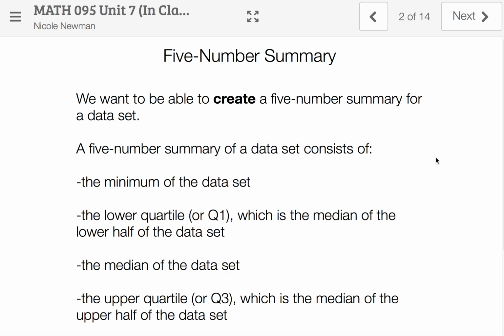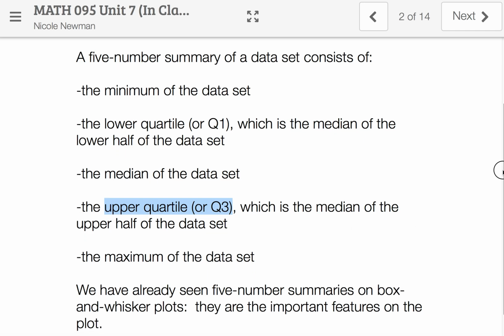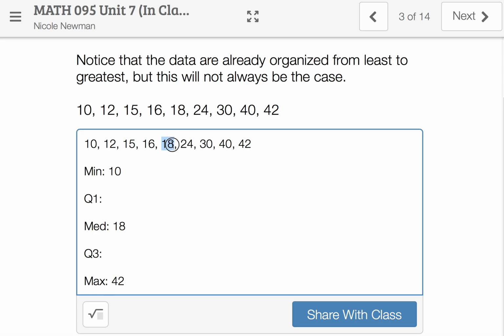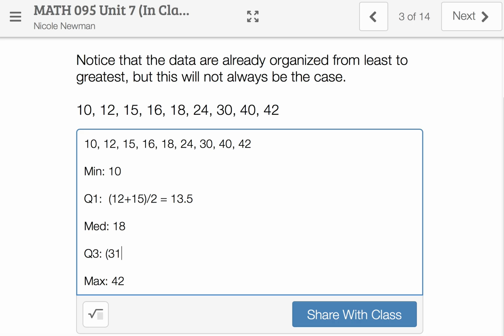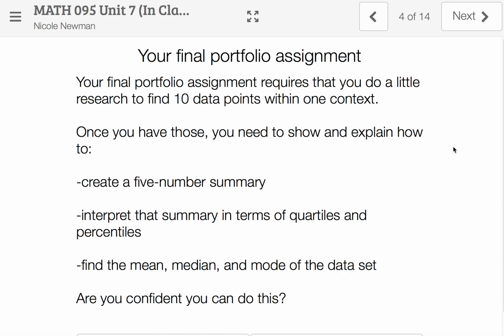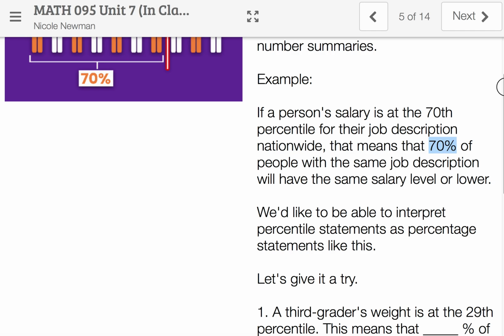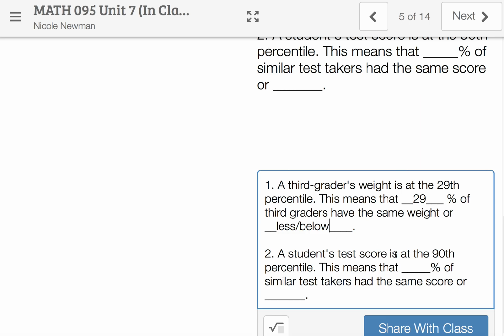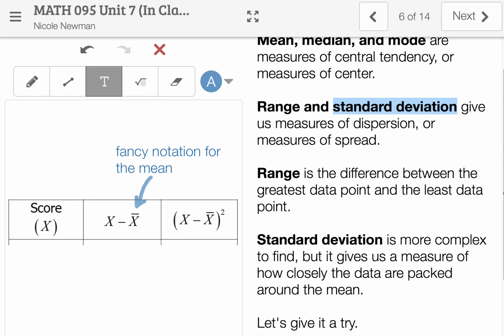MATH 095 Unit 7, Part 1